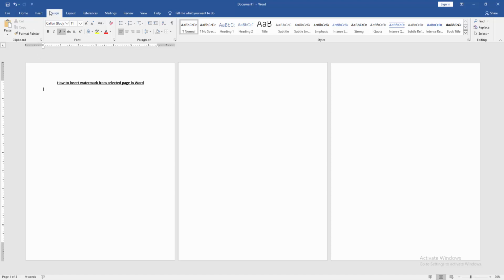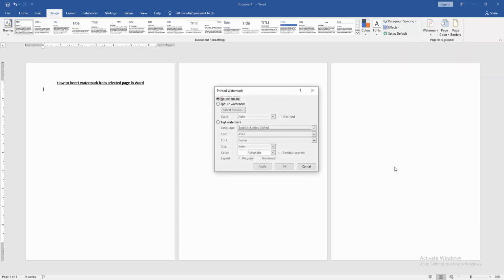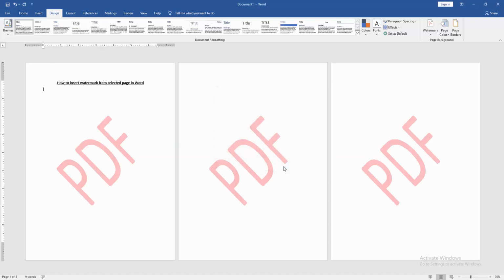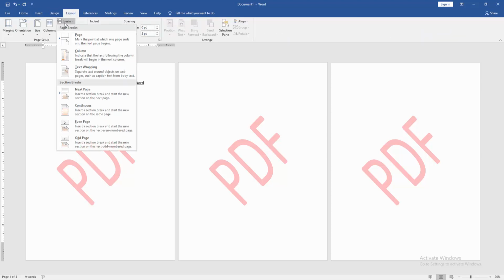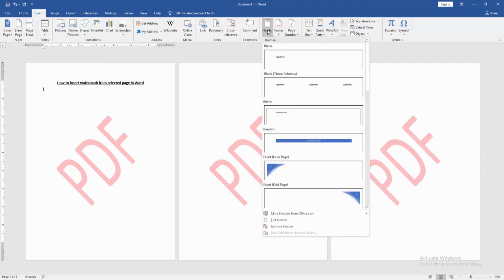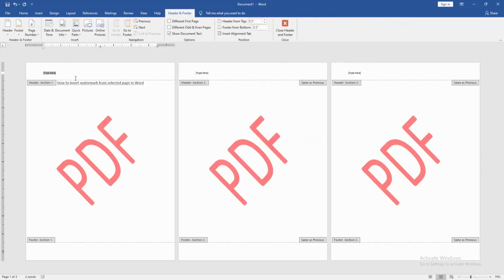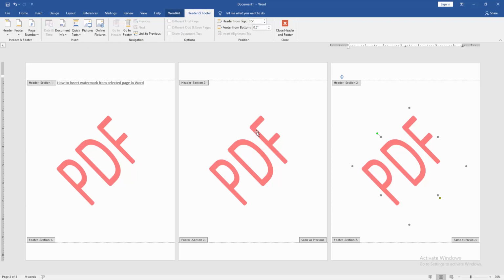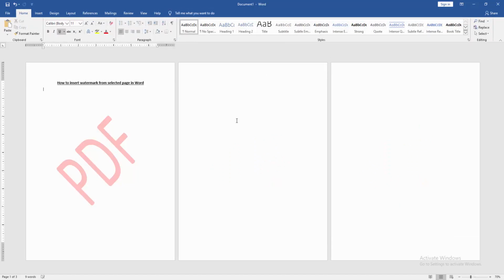How to insert watermark from selected page in Word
Assalamu Walaikum,
In this video I will show you, How to insert watermark from selected page in Word. Let's get started.